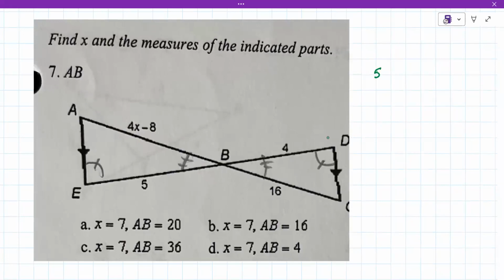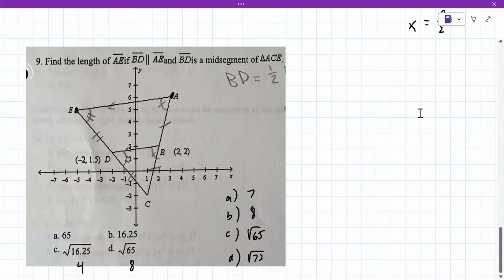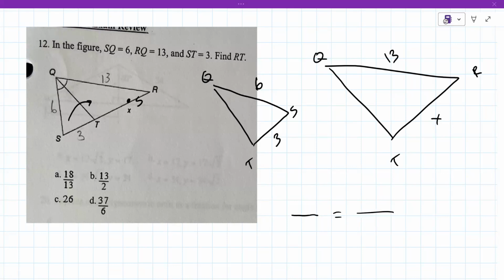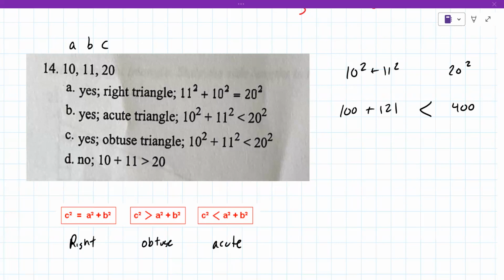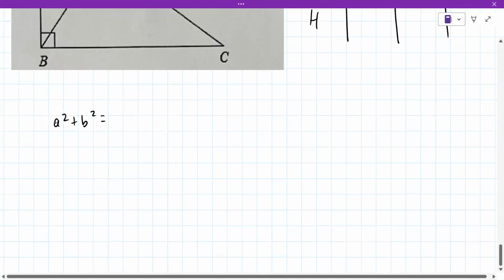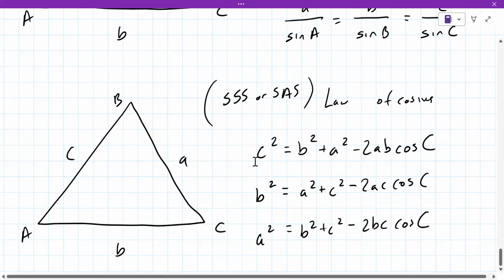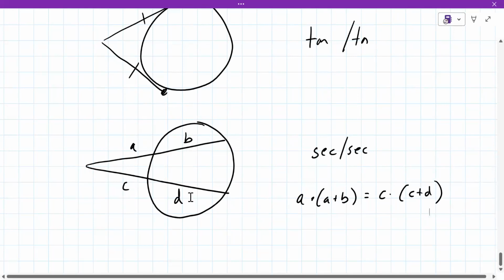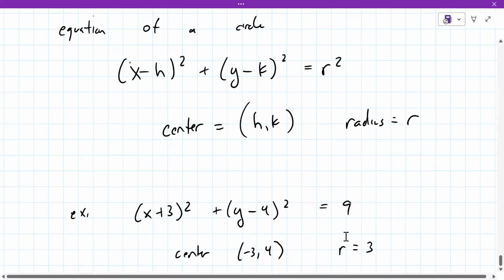High School Geometry Lesson [2023-05-10 at 4pm MST Hector D]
This lesson covered topics in Geometry including a review of second semester formulas.